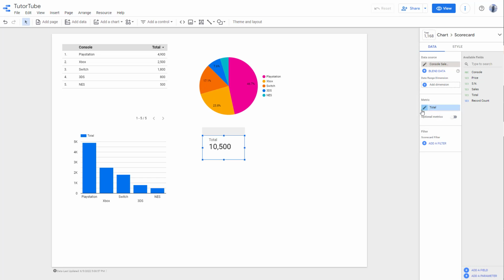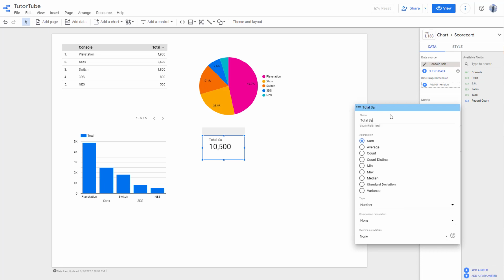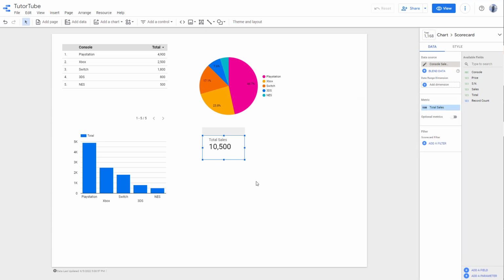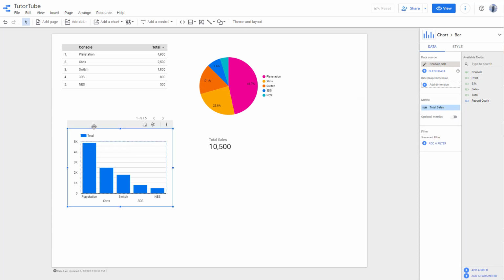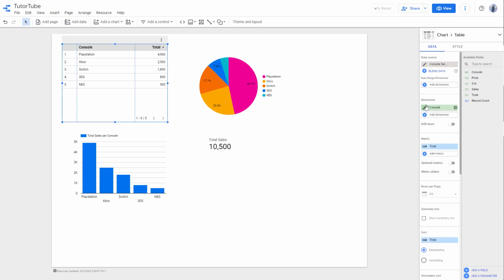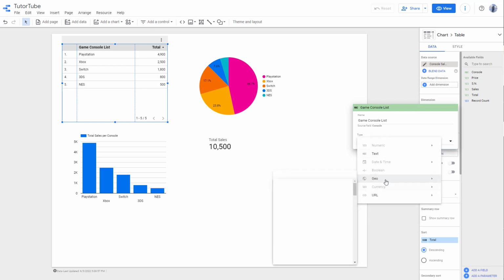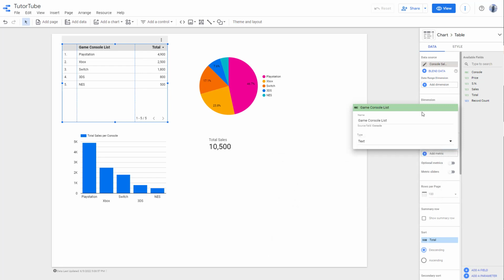Google Data Studio Tutorial - Lesson 5 - Editing Metric Names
In this tutorial, we will be discussing about Editing Metric Names in Google Data Studio